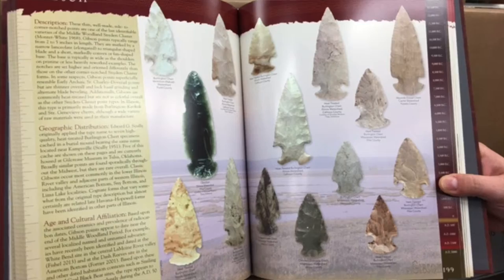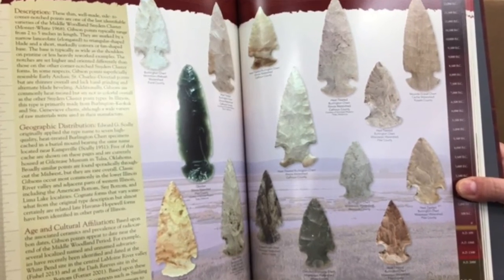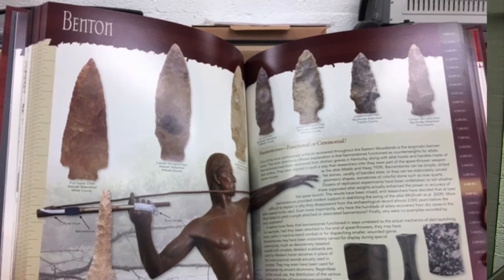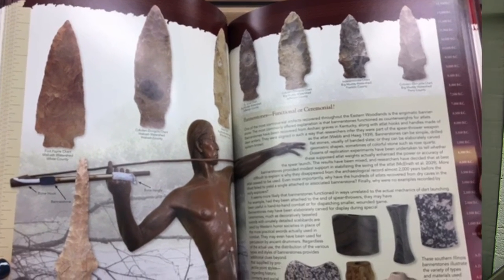Projectile Points and the Illinois Landscape: People, Time, and Place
The Illinois State Archaeological Survey, a program of the Prairie Research Institute at the University of Illinois at Urbana–Champaign, proudly presents our latest, highly-anticipated publication aimed directly at projectile point enthusiasts: Projectile Points and the Illinois Landscape: People, Time, and Place.
This 300-page hardback volume includes thousands of full-color photos which show—in glorious detail—artifacts from all over Illinois. Multiple examples of each point- and blade-type are rendered in true color and shown full-sized against backdrops of relevant natural areas of Illinois.